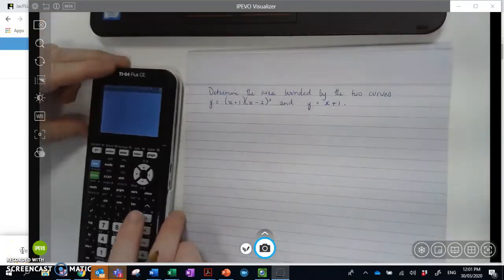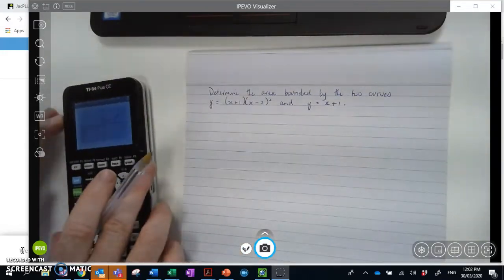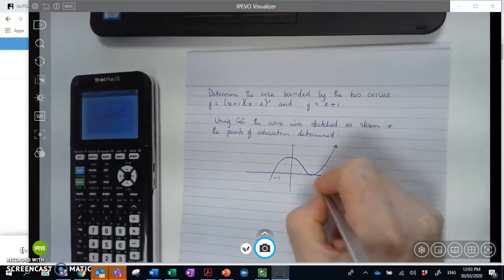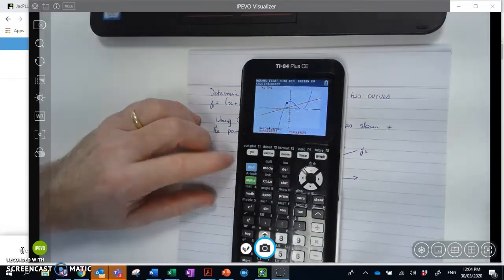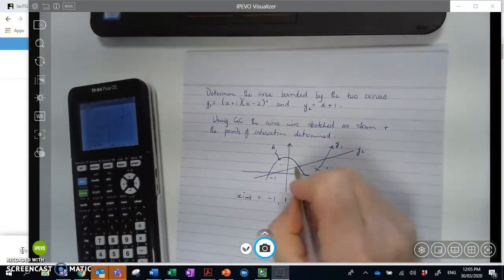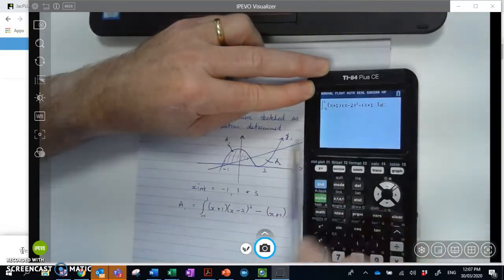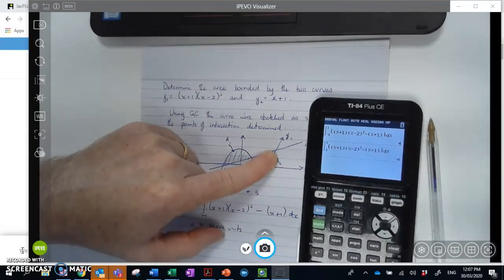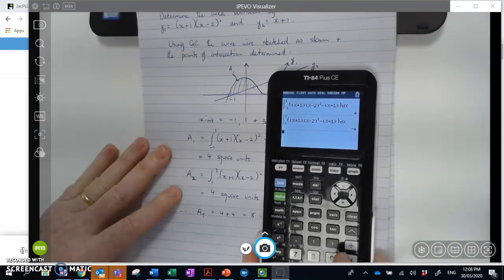Finding the area between curves using TI-84Plus CE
How to find the area between curves using a graphics calculator. Includes finding points of intersection between curves to help with methods of integration.